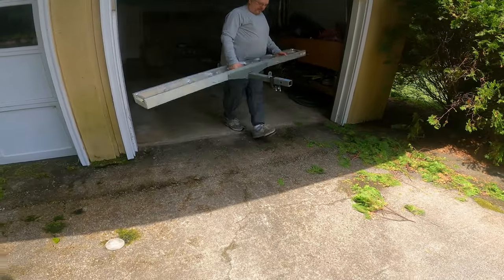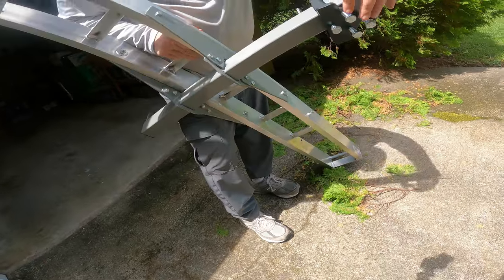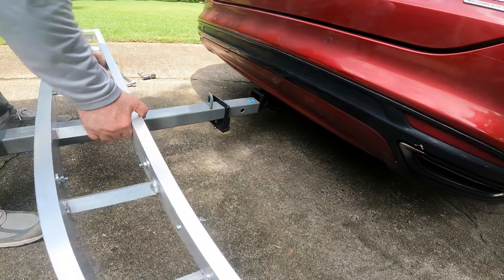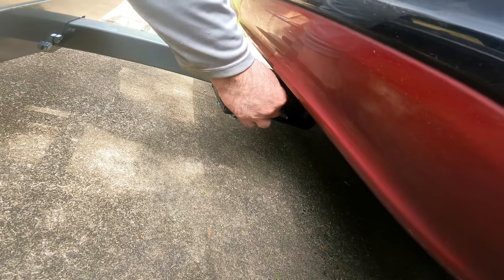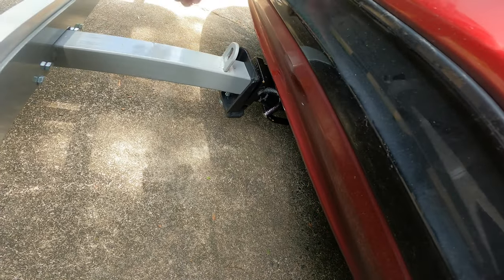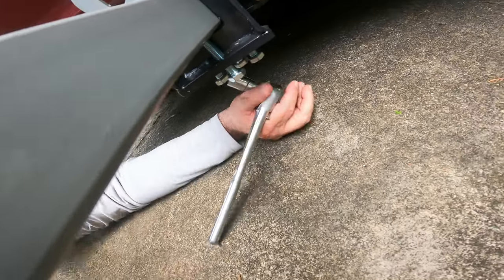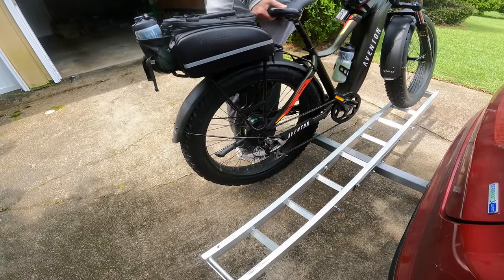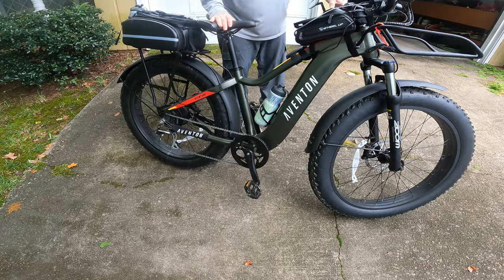How to Secure an EBike to a $150 Black Widow Bike Rack with Ratchet Straps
When I looked I couldn't find any videos on how to get your ebike to stay on a Motorcycle Rack and how to properly use ratchet straps.   This is me attempting to help people who want to use straps to secure their ebike to a rack.

I probably paid a total of $200 for my Black Widow Bike Rack and the Ratchet Straps to tie my bike down and another $200 to get a 2" receiver installed.  So total cost around $400.

This link gives me some type of credit if you buy, but not sure what yet.

Accessories:
Bike Phone Mount Bag, HOPENE Waterproof
ROCK BROS Bike Rack Bag Trunk Bag
Cycling Gloves for Men Women
LEICHTEN Bike Bell
AUTOWT Bike Handlebar Insulated Stem Bag
Garmin Edge 830
Polar Bottle Breakaway Muck Insulated Mountain Bike Water Bottle
Lixada Bike Rack Bag Waterproof (Holds Aventon Aventure Spare Battery)
Sena M1/ M1 EVO Smart Bluetooth Communications Mountain Bike Helmet
Sawyer Products Squeeze Water Filtration System
BRIGHT EYES 1800 Lumen Bicycle Light Set

Bike Repair Items:
Lamgool 150 PSI Tire Inflator Portable Air Compressor
Slime 10004 Tube Repair Sealant
FlatOut Tire Sealant with tools
RSN Sports Bleed Kit
Loctite Heavy Duty Threadlocker,Blue 242
Mongoose Fat Tire Bike Tube, Schrader Valve, 26 x 4 inch , Black
Bikehand E Bike Repair Stand (Max 110 lbs)
ORCISH 45PCS Bike Repair Kits

Bike Transportation Items:
Black Widow AMC-400 Hitch-Mounted Aluminum Motorcycle Carrier
ABUS Hardened Steel 10KS 6 Foot x 3/8" Thick Square Security Chain
ABUS 20/70 Diskus Stainless Steel Padlock with 3/8" Shackle
Bicycle Seat Post Clamp Aluminum Alloy 34.9MM Black (Aventon Aventure)
2 Auto Retract NO-RATCHETING Ratchet Straps w/Soft Loop
Master Lock 1/2 in. and 5/8 in. Receiver Lock for Class I-IV
ABUS 551604 Bordo GRANIT X Plus 6500/85cm (33.46 in) black - Folding lock

Streaming Products:
GoPro HERO10 Black Streaming Bundle
GoPro HERO9 Black (USED)
SanDisk Extreme 256GB MicroSD (2 Pack) Memory Card for GoPro Hero 9
REYTRIC Hero 9/10/11 Batteries 3-Pack and 3-Channel Charger